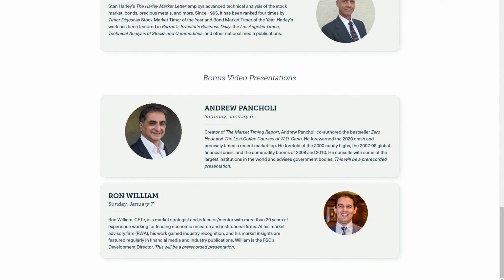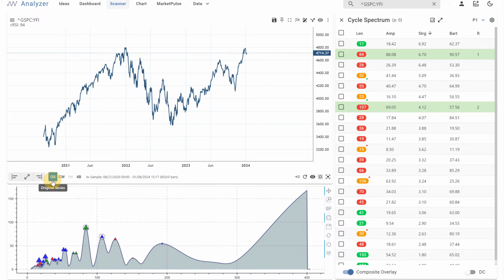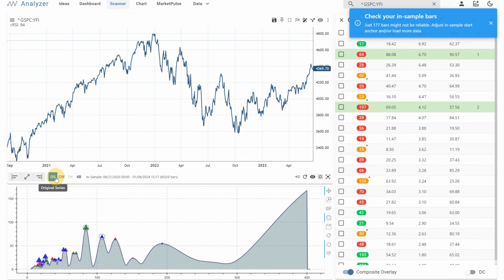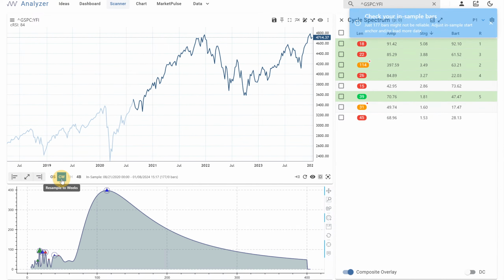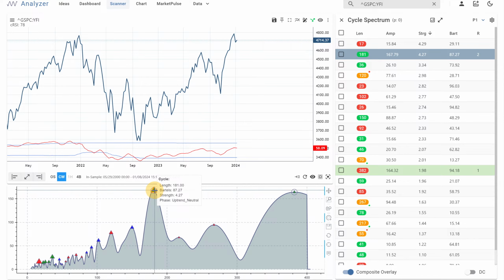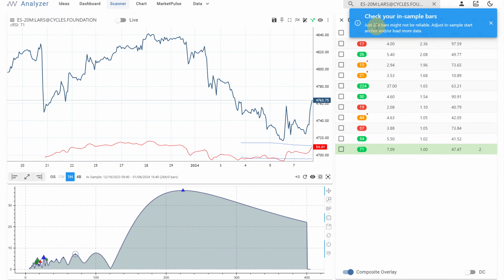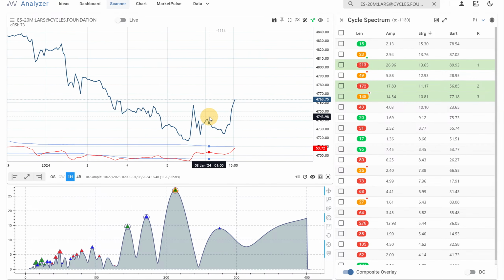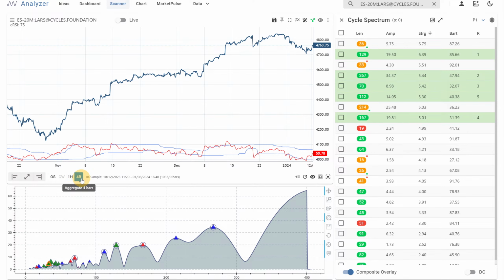Market Cycles Report: Jan. 8 | How-To: New re-sampling features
Market Cycles Report: Jan. 8 | How-To: Use the new re-sampling features

We have introduced new features to aggregate and re-sample data. This makes it much more comfortable to analyze multi-timeframes. Like switching between daily and weekly cycles without re-loading new data feeds. Join to lean these new tools.

Lars von Thienen hosts Market Cycles Report, a weekly session that reviews datasets using cycles analysis methods. Watch live on Mondays at noon ET.

Learn more about FSC Membership, which includes free access to the standard version of the cycles app

Do you have questions or comments? Leave a message in the comment section below.